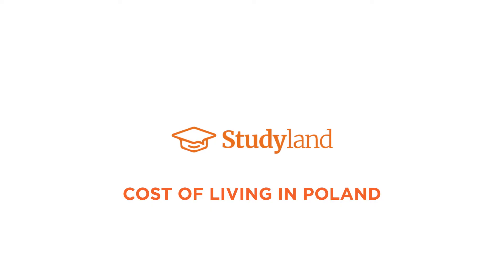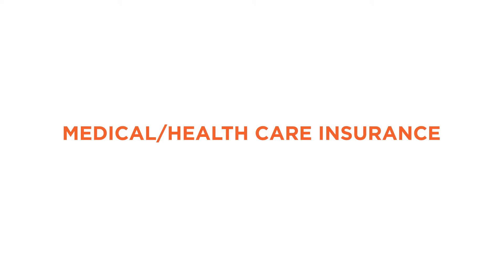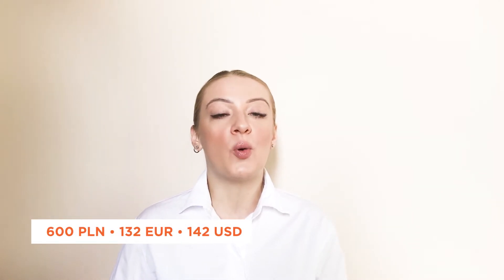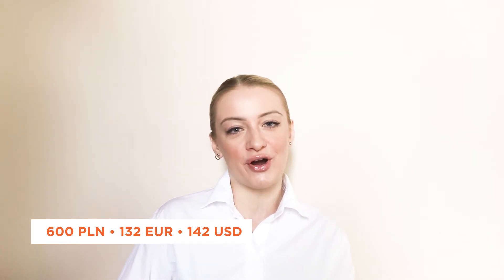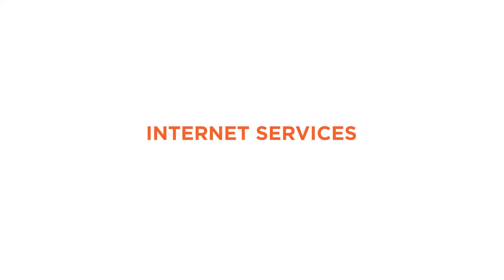COST OF LIVING IN POLAND | STUDY IN POLAND | EUROPE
⭐HOW TO APPLY FOR STUDENT VISA TO POLAND?